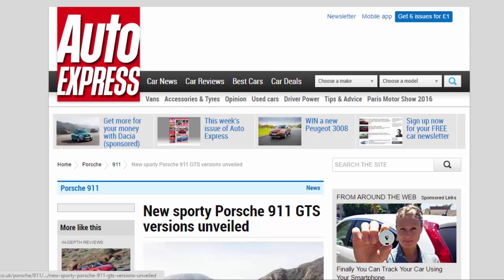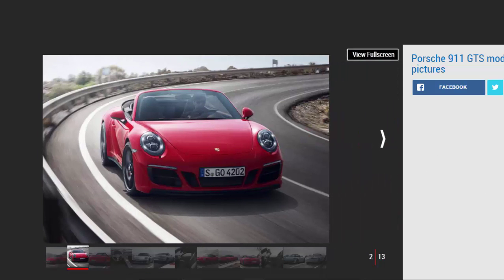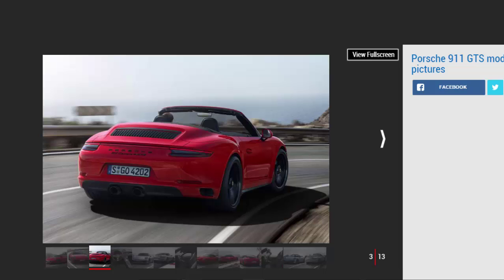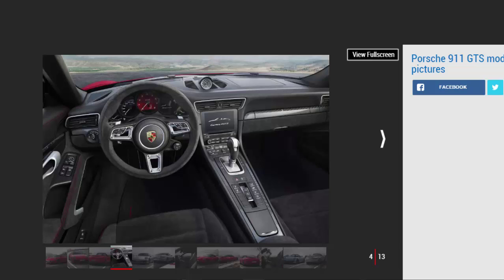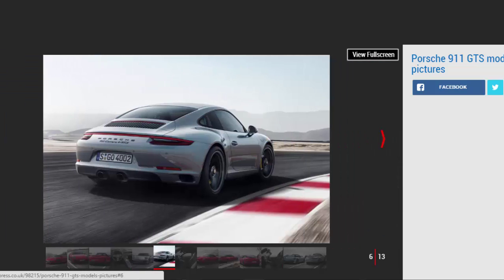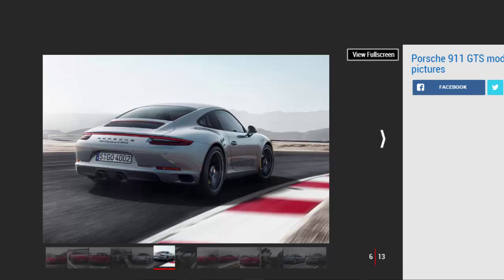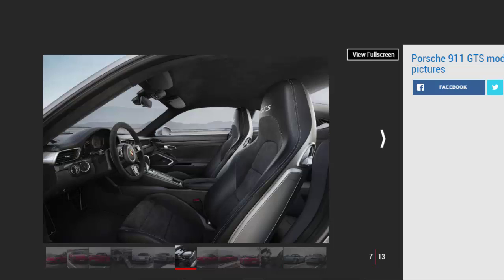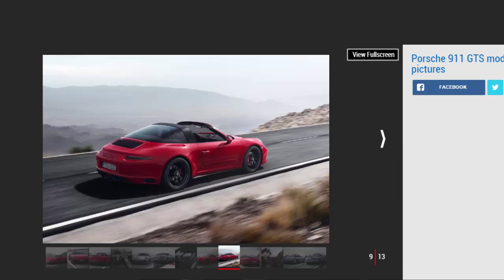Car Review - New Sporty Porsche 911 GTS Versions Unveiled - Read Newspaper Tv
Read newspaper:
Car review - New sporty Porsche 911 GTS versions unveiled
Source: autoexpress.co.uk